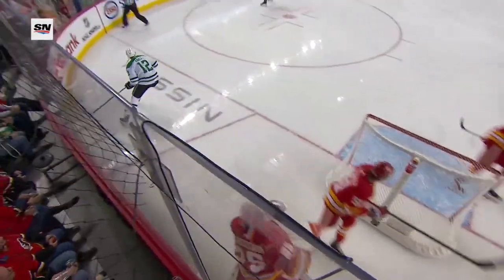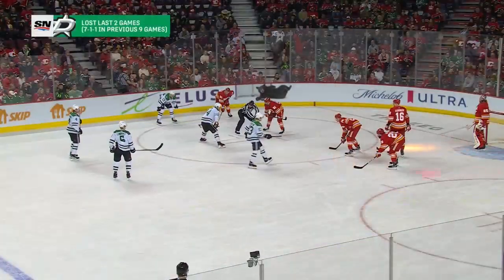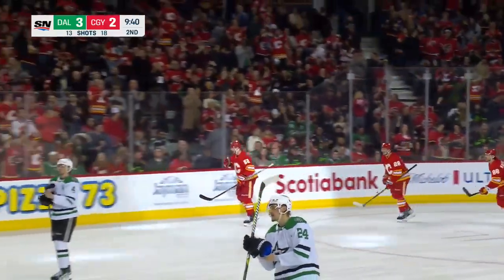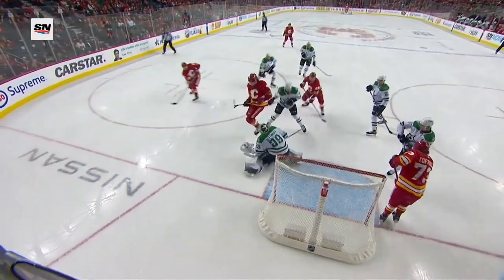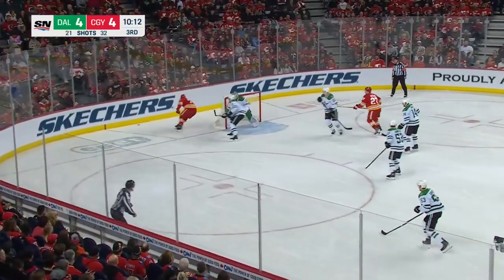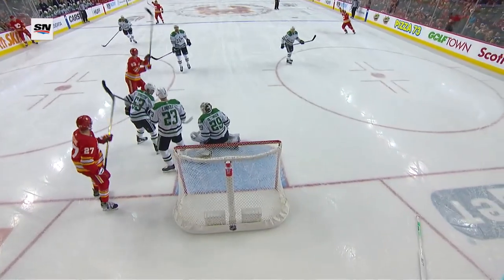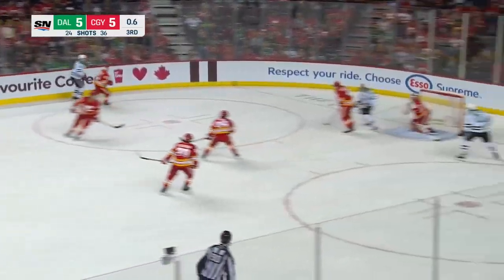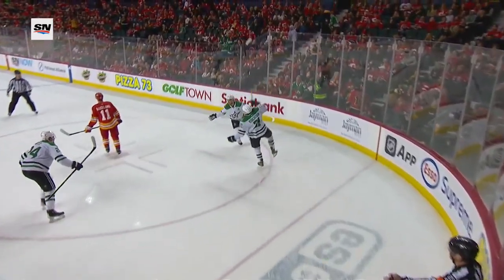Dallas Stars vs. Calgary Flames Mar 18, 2023 HIGHLIGHTS